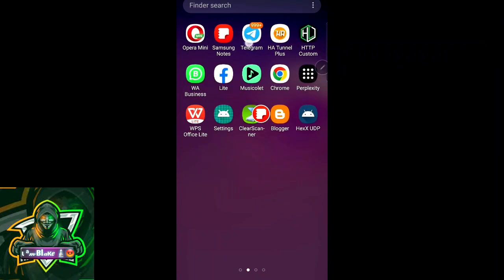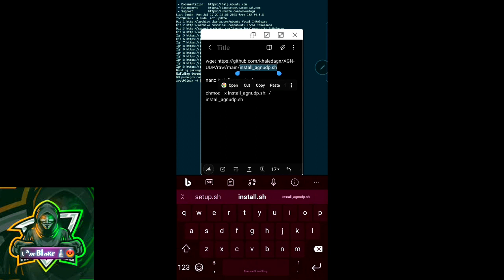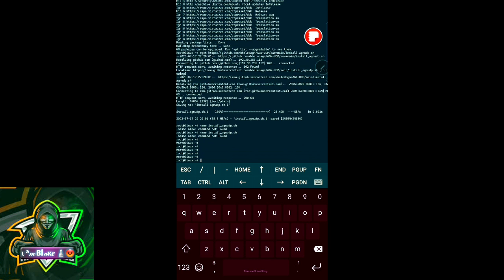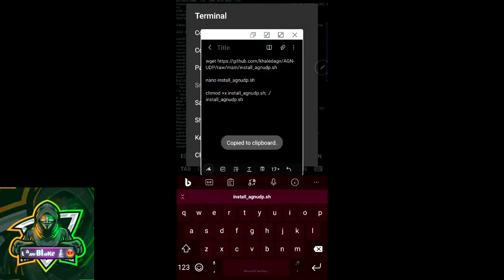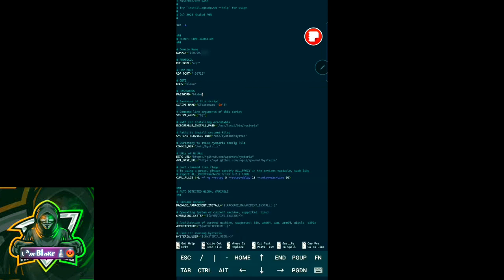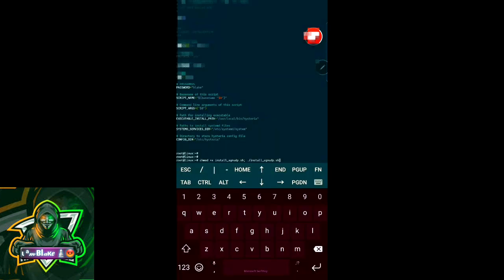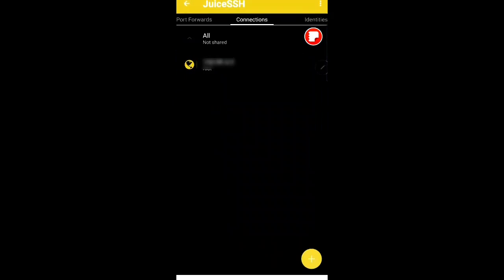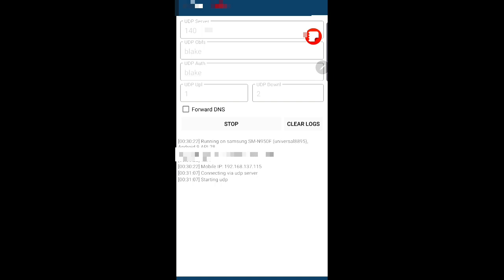How To Install UDP Protocol on Ubuntu VPS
🔧 In this video, we'll walk you through the entire process of setting up the UDP Protocol on your Ubuntu VPS, ensuring a seamless and secure data transfer experience.

📋 Table of Contents:
- Introduction
- Understanding UDP Protocol and its Benefits
 - Prerequisites for Installation
- Accessing your Ubuntu VPS
 - Updating System Packages
- Installing UDP Protocol
- Configuring UDP for Optimal Performance
- Testing UDP Connectivity
 - Troubleshooting Common Issues
- Advanced UDP Configuration Tips
- Conclusion

💡 Why Install UDP on Your VPS?
UDP (User Datagram Protocol) is a lightweight and fast protocol, ideal for applications that prioritize speed and efficiency over reliability. It's perfect for real-time streaming, online gaming, VoIP, and other time-sensitive data transfer needs.

🔒 Safe and Secure Installation:
Rest assured, our tutorial ensures a secure installation process, and we'll guide you through every step with clear and concise instructions. No prior networking experience required!

⚙️ Prerequisites:
Before we dive in, make sure you have:

    A working Ubuntu VPS with root access
    Basic command-line knowledge
    An active internet connection

Follow our easy-to-follow instructions and have UDP Protocol up and running on your Ubuntu VPS in no time. Say goodbye to latency and buffering issues!

🎓 About Tarius Blake:
On this channel, we're passionate about simplifying complex tech processes for our viewers.

Thank you for choosing Tarius Blake - your reliable source for tech solutions! Happy networking! 🌐🔌📡